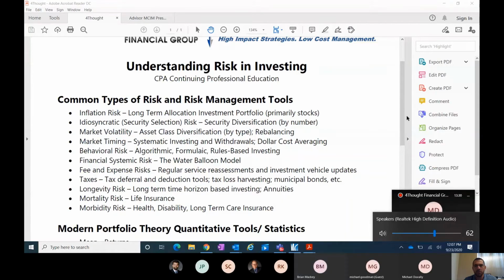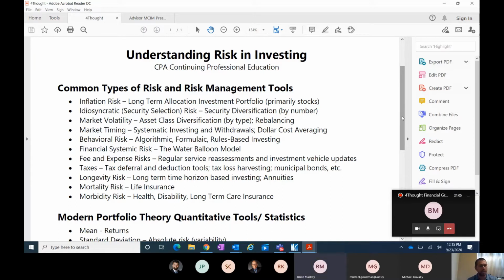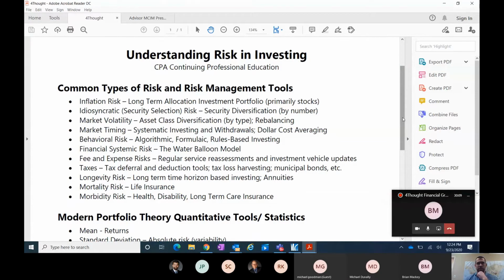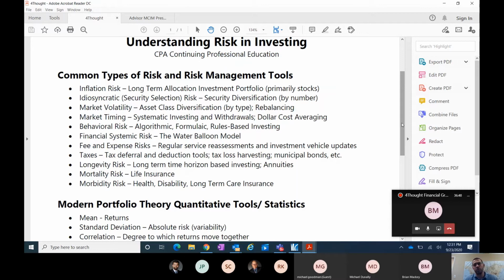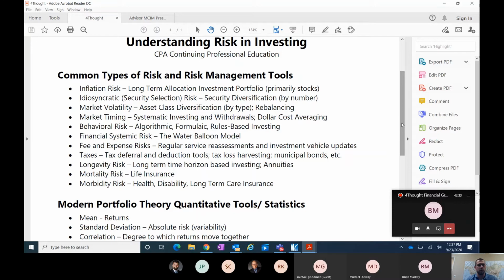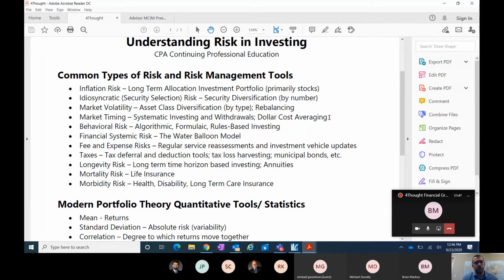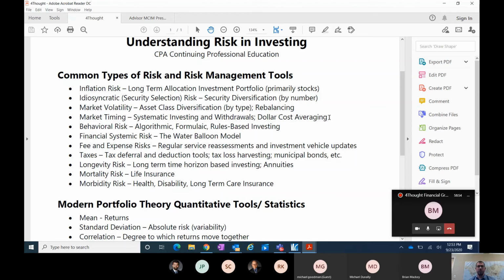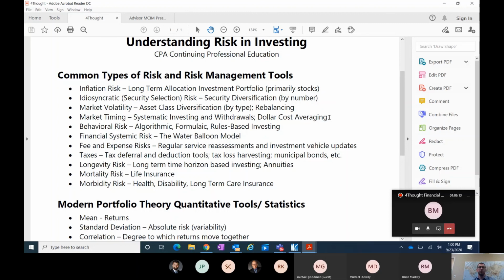Understanding Risk in Investing - Part 1 - Common Types of Risk and Risk Management Tools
In this first video of a 3 part series on "Understanding Risk in Investing" 4Thought Financial Group's Chief Investment Officer, Jesse Mackey, will discuss fundamental concepts in investing risk that are pertinent to retail investors and their advisors, as well as appropriate financial planning and investing tools to help manage such risks.